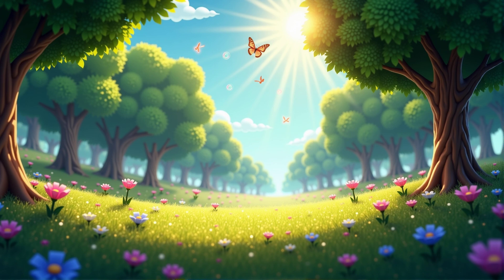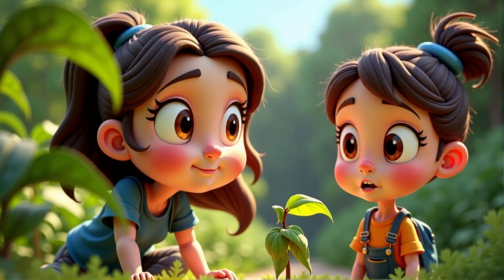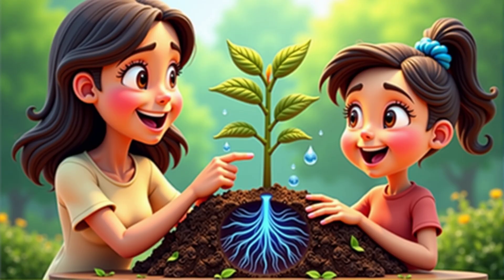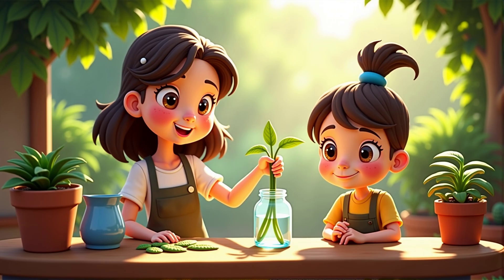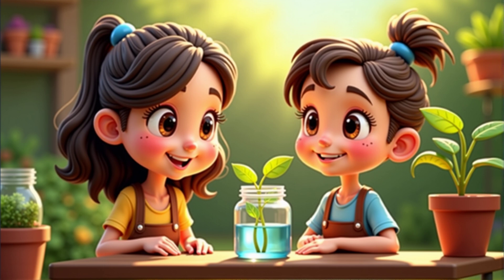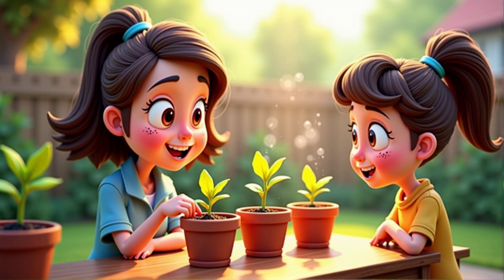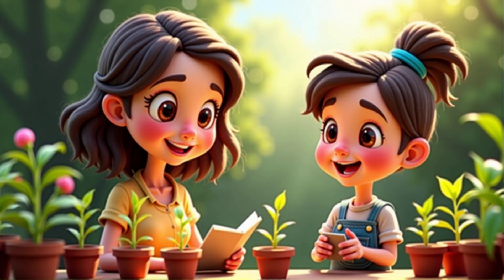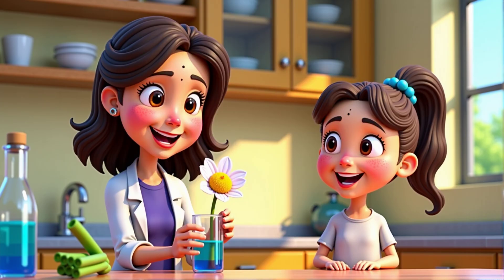Why Plant Needs Water And The Right Temperature? | Grade 2 | Plants Are Living Things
💧 Step into the magical world of science with Miss Ray and Kaira as they explore how plants need water and the right temperature to grow healthy and strong! 🌿 Watch as they investigate what happens when plants don’t get enough water, discover how roots and stems move water through the plant, and learn how temperature affects seed growth.

Through fun experiments — like measuring water levels in jars and watching colored water travel up stems — they think like real scientists by making predictions, observing changes, and drawing conclusions. 🌡️🌱

Perfect for curious young minds eager to learn how water and temperature help plants thrive, and how real experiments reveal the wonders of nature. Let’s keep growing our curiosity — one drop at a time! 🌻🔬